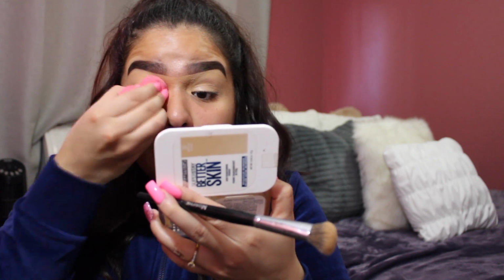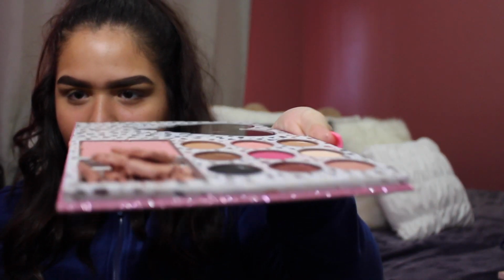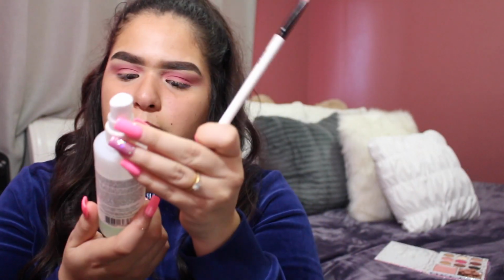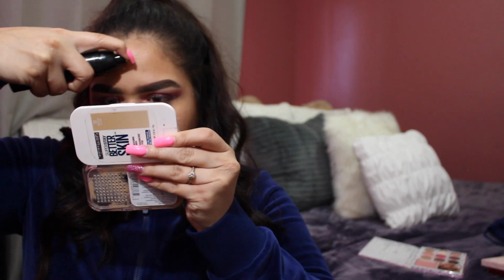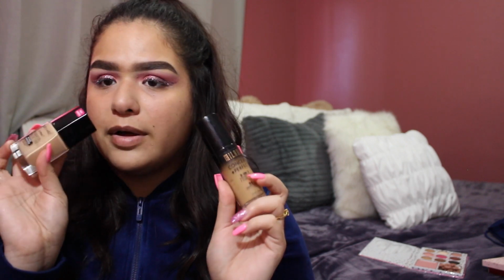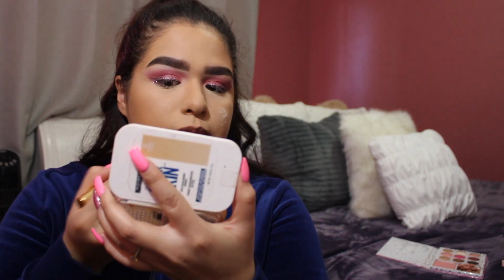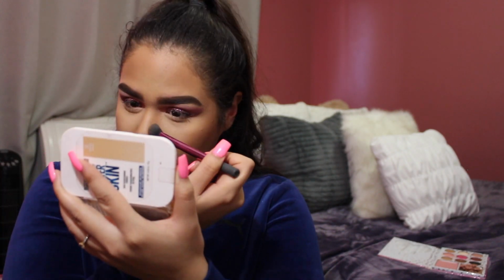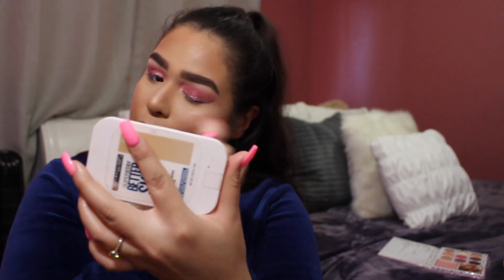Easy VDAY Makeup Tutorial | Esttefany Angulo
Today I filmed this very easy VDAY makeup tutorial with some affordable and highend makeup.